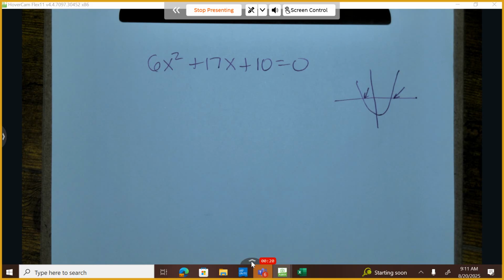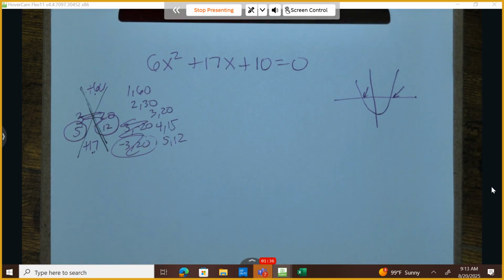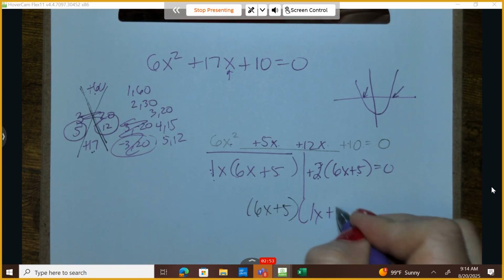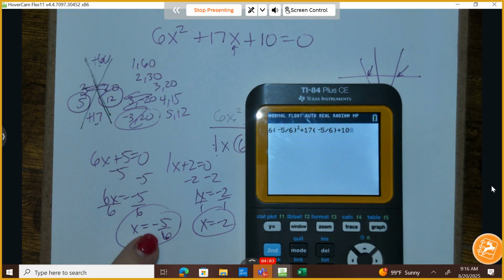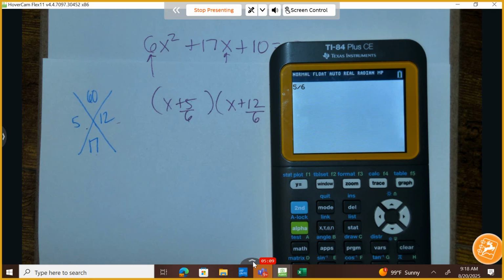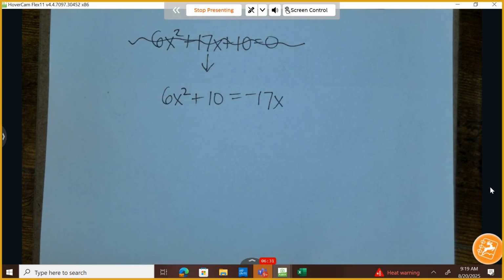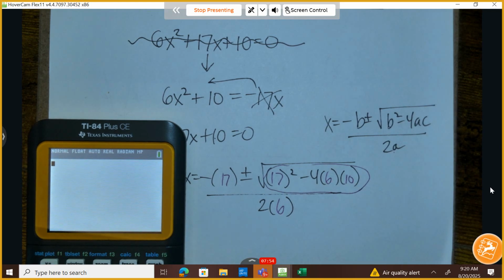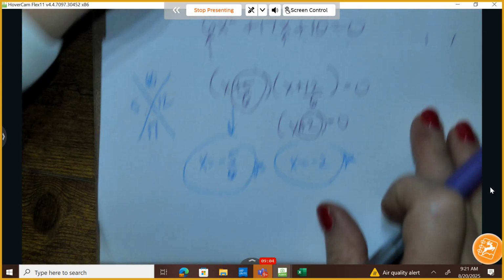Unit Two Lesson One Re-teach Example 2